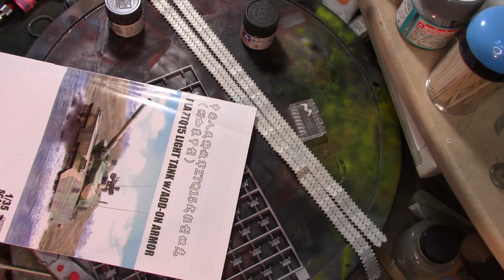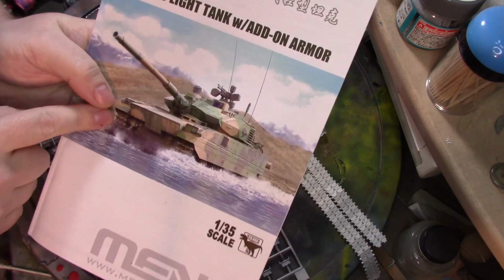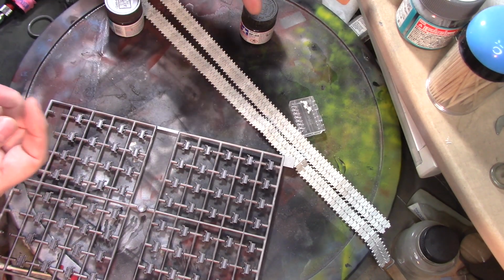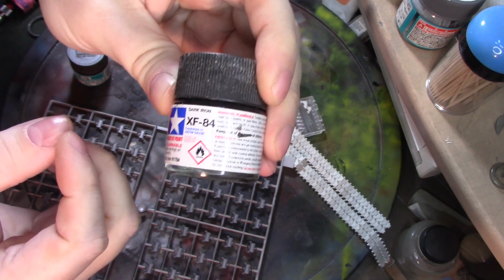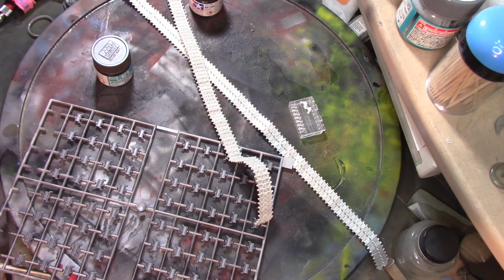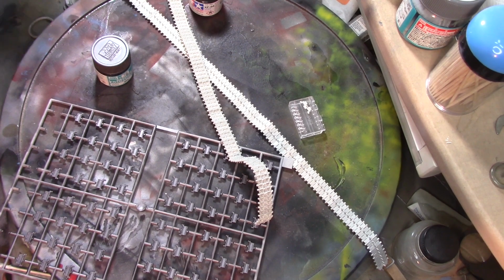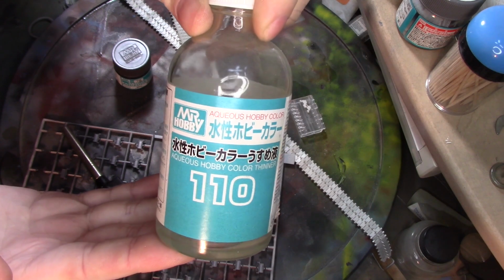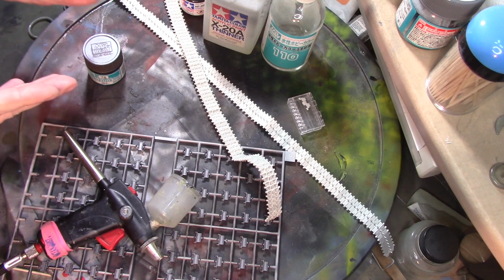Basic modeling: Track painting technique 1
my basic painting method for scale model armored vehicles tracks. part one basic painting of steel tracks.
Mr.Hobby H76.
Tamiya X-21 Thinner
Tamiya basic airbrush